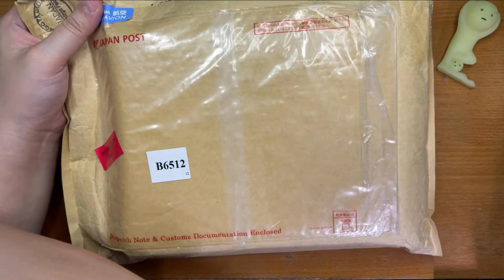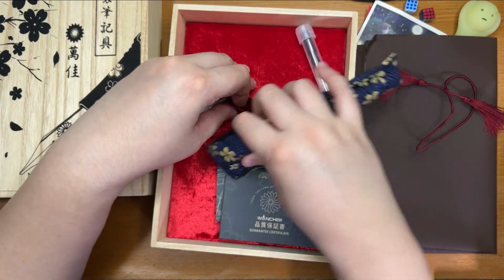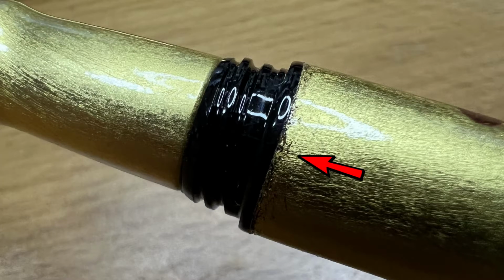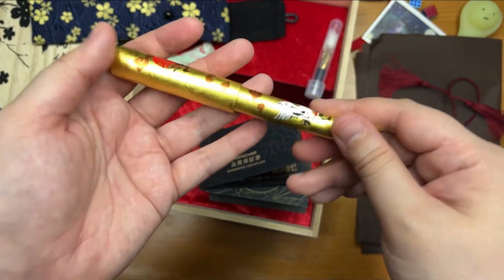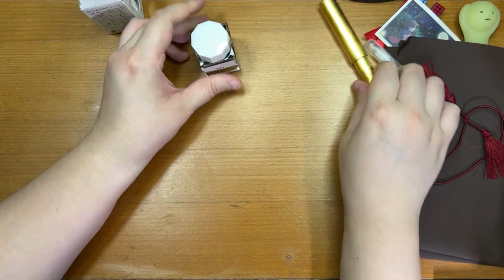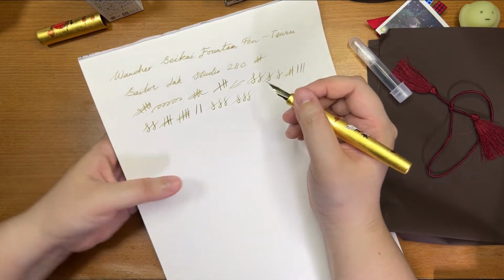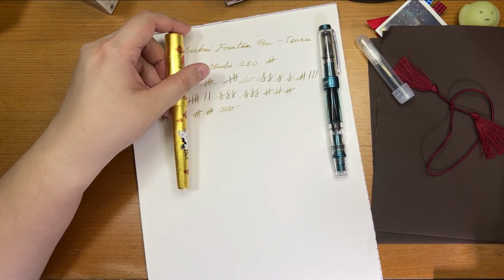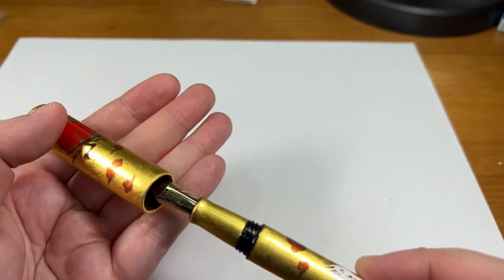It’s a Crane! | My FIRST Wancher Pen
The last pen I purchased in 2021 is here, and it’s a golden crane!